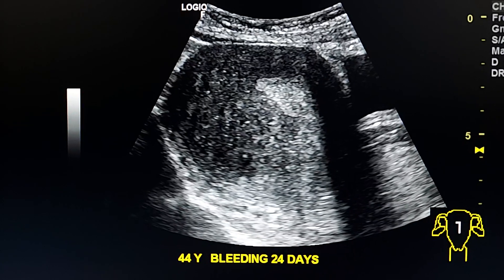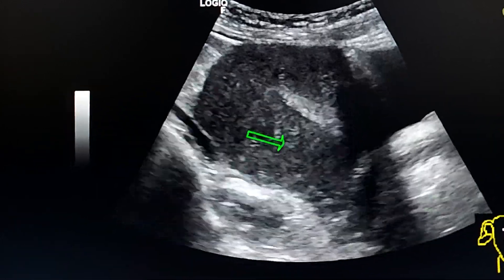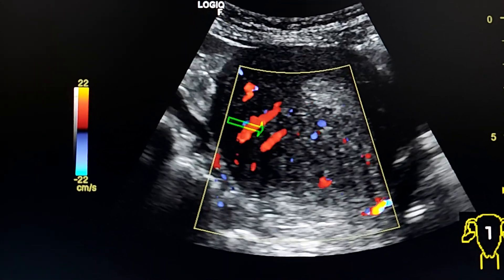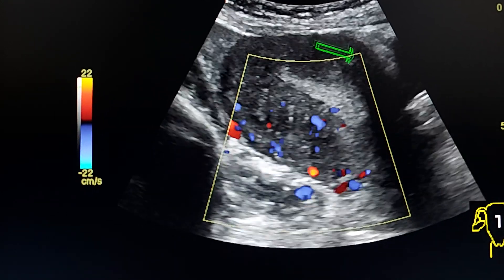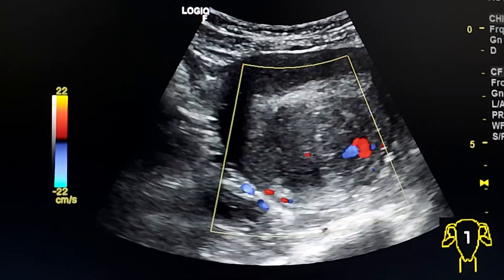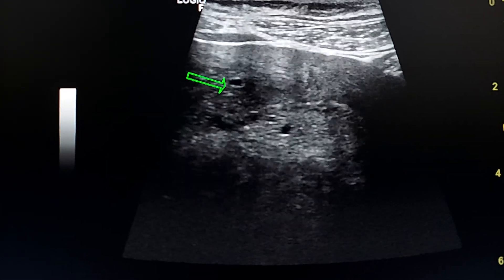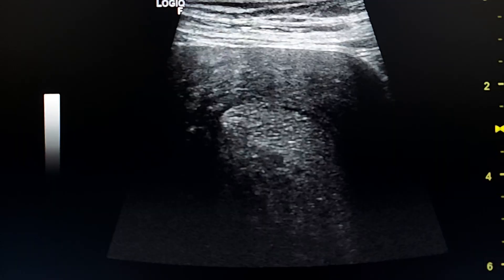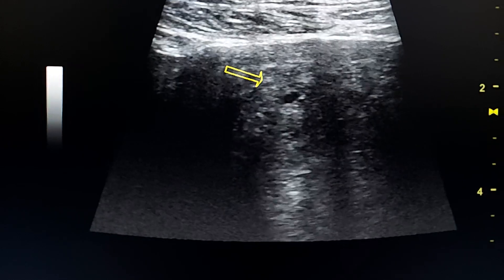Adenomyosis ultrasound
ultrasound case
female 44 years old
pervaginal bleeding for 24 days